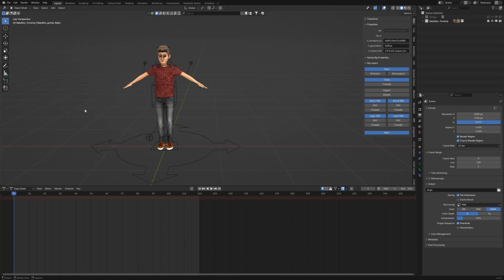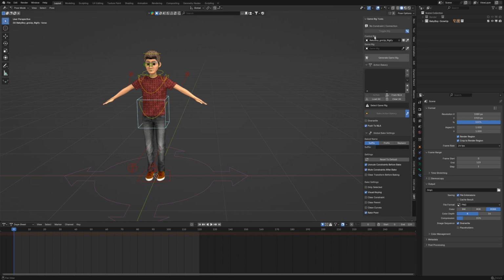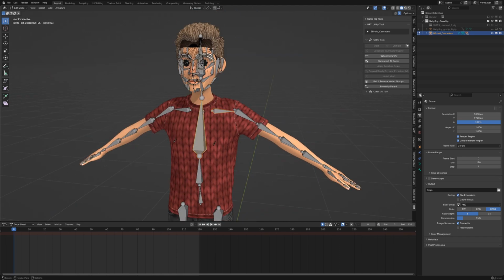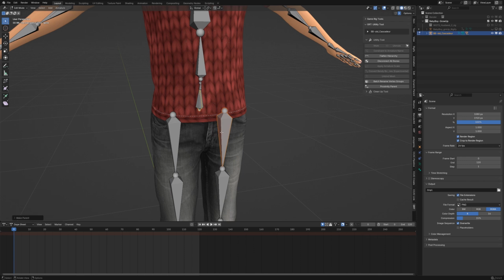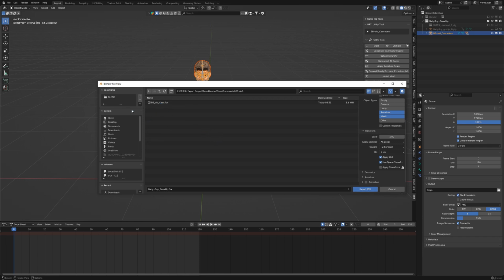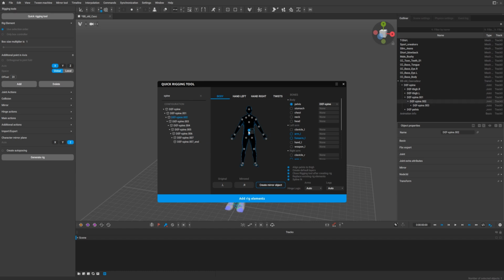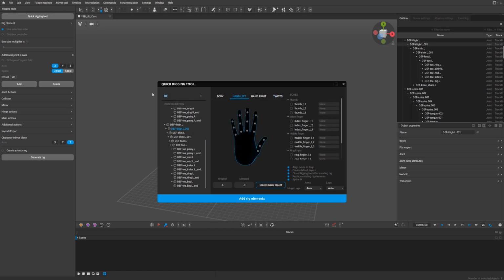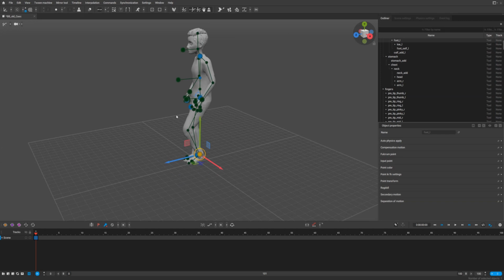Blender (Rigify) to Cascadeur in a few clicks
How to prepare and export a rig from Blender (rigify) to Cascadeur. And also import a rig in Cascadeur. Common problems with importing rigify to Cascadeur. What problems may arise during preparation and export/import of a rig and how to avoid them. And also what settings are best to use in Blender and Cascader respectively.

0:00 Intro. Addon we need
0:19 Game Rig Tool addon (free) download
01:20 Install GRT addon
02:00 How to use addon
02:42 Fixing hierarchy issue (mute /unmute)
07:05 Additional leaves bone for the head
07:32 Exporting model
08:40 Import to Cascadeur
08:59 Blendshape issue in Cascadeur
09:36 Rig mode in Cascadeur
10:11 Setup bones for body
12:32 Fingers setup
13:30 Finishing the setup
14:20 Outro